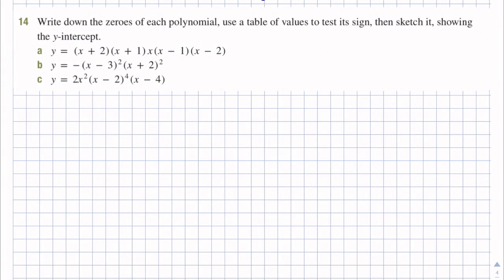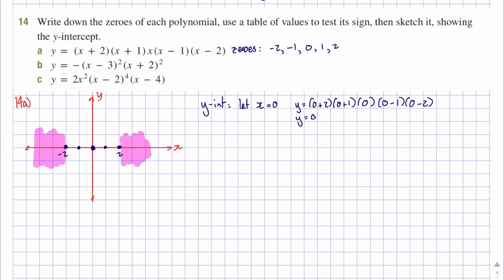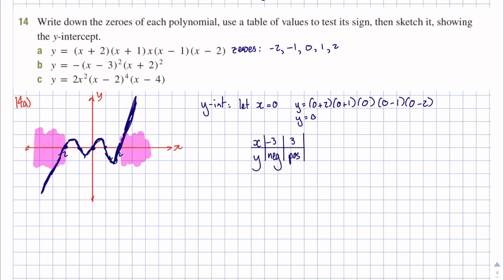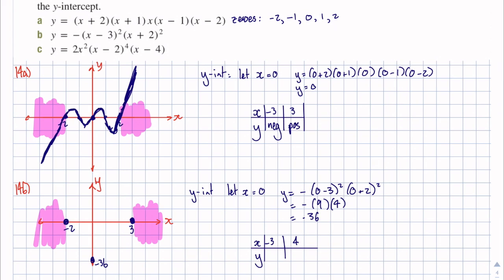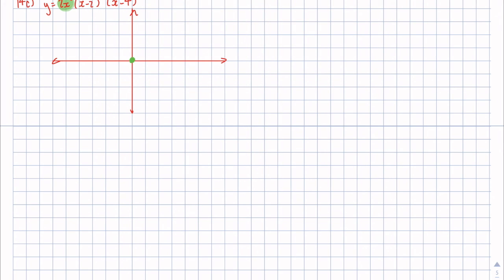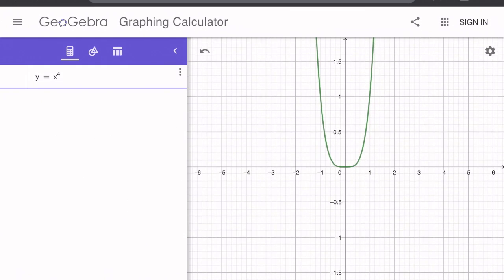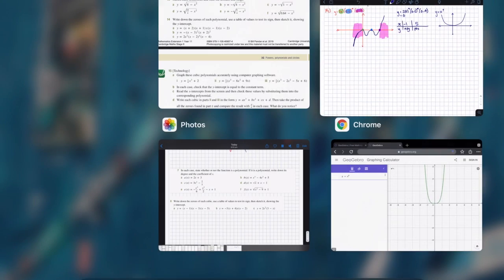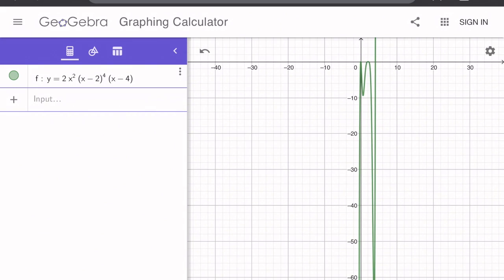2020 Year 11 Mathematics Advanced Ex 3g Question 14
This video is about 2020 Year 11 Mathematics Advanced Ex 3g Question 14